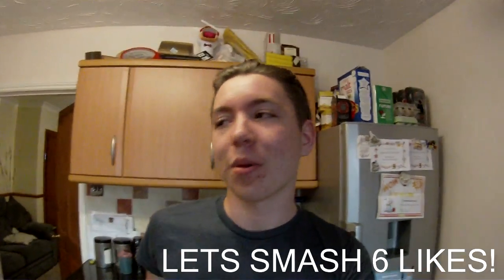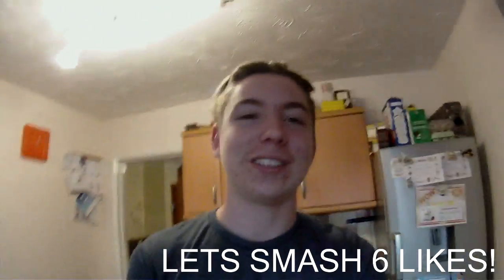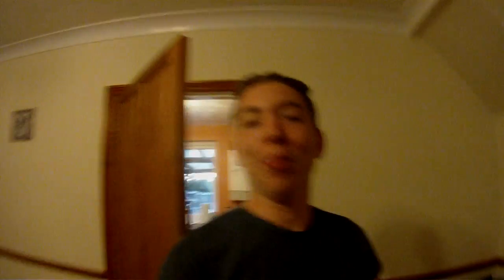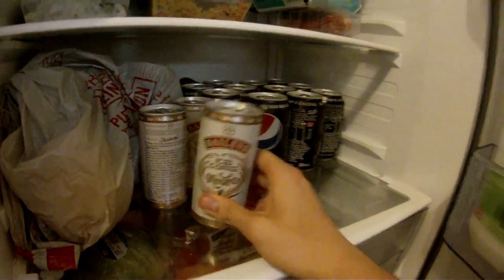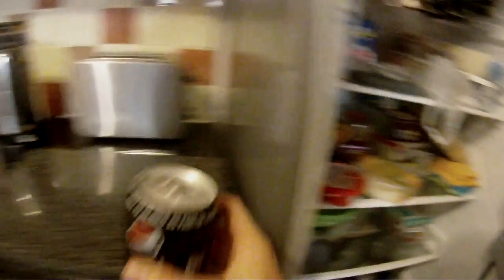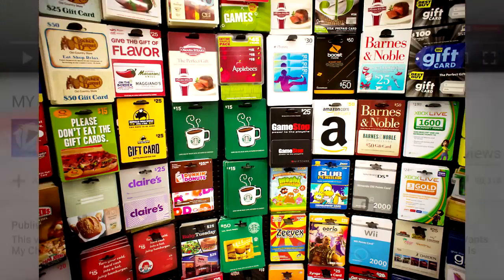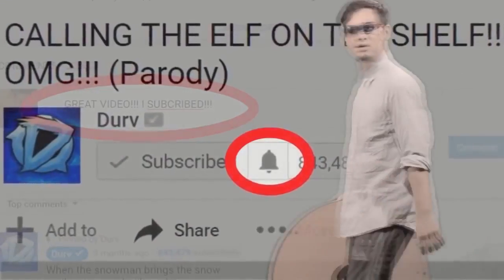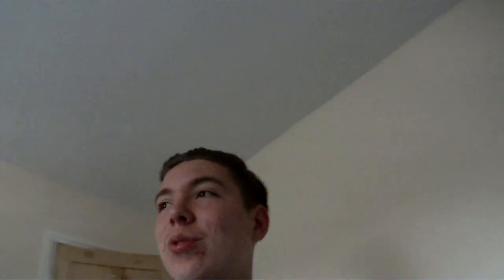I NEED YOUR HELP?!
PLZ LEAVE A COMMENT I WILL TRY TO REPLY TO AS MUCH COMMENTS AS POSSIBLE.

Live life how you want and if people say you cant achieve your dream don't listen to them!! you can achieve anything you want!! # They hate us cus they aint us?!

- Ziee